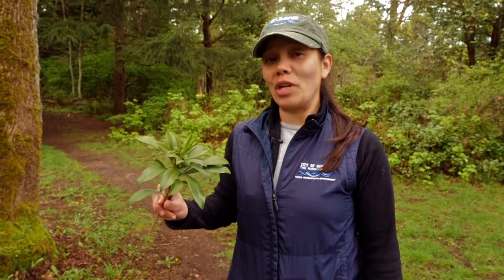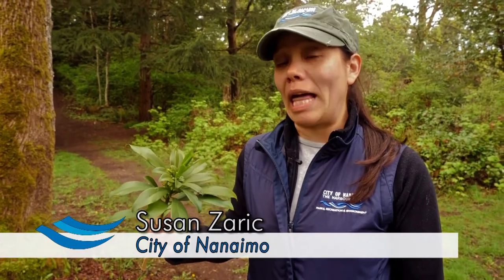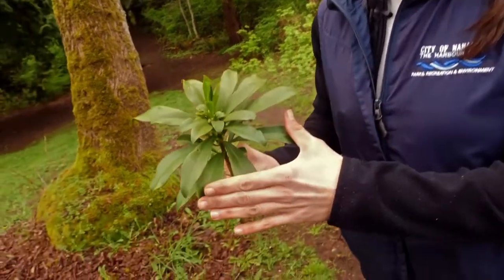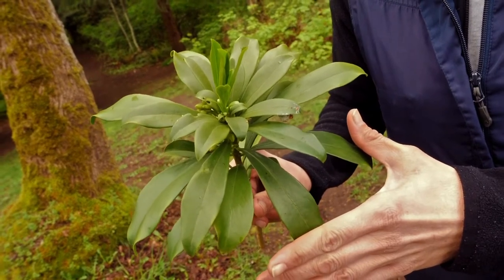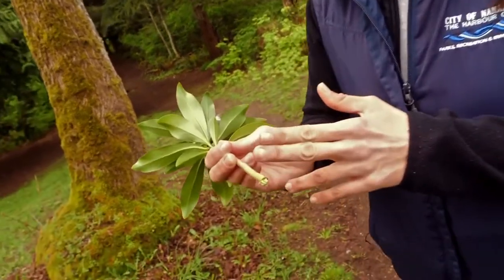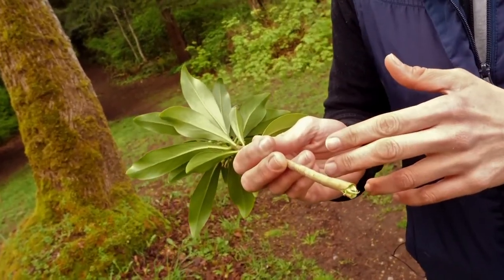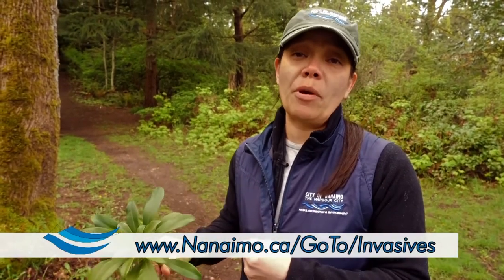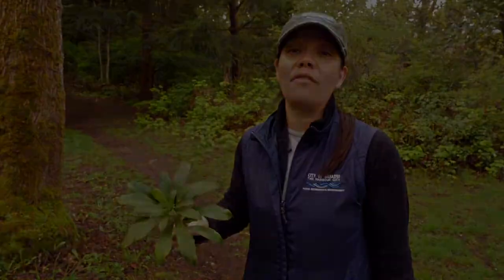Invasive Plants - Daphne (CITY of NANAIMO)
The invasion continues, and these unwanted plants are trying their best to take over our City. Here's a look at how to remove them and help stop the spread.